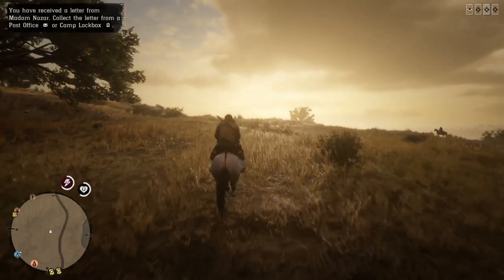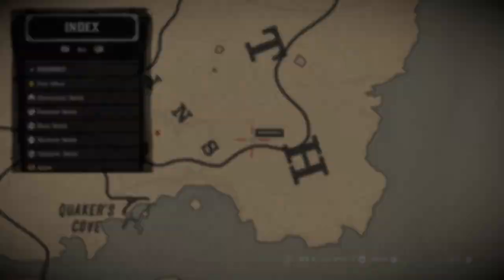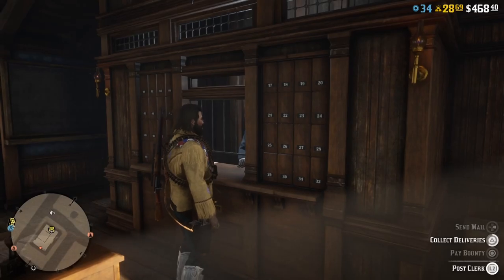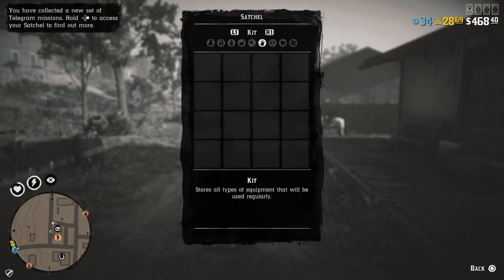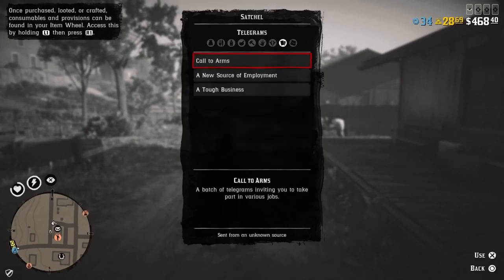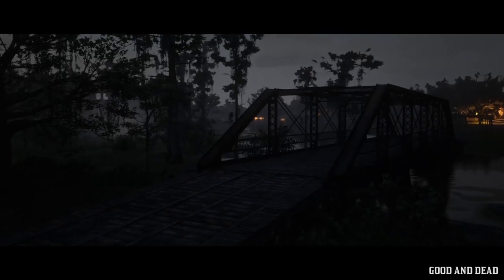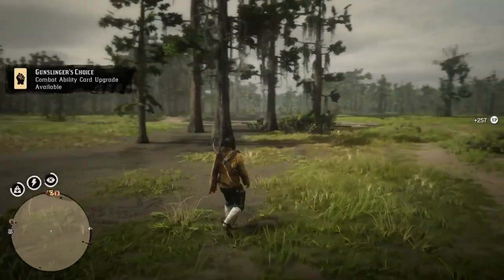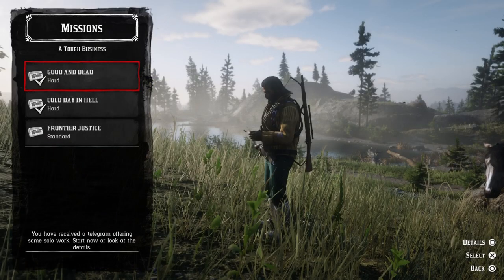Rdr2 A Tough Business New Telegram Missions - How to Play A Tough Business Missions